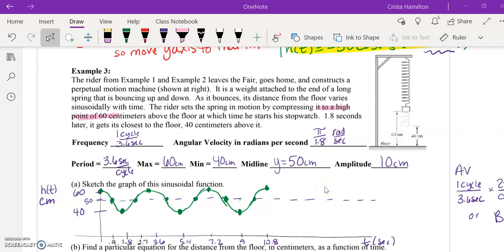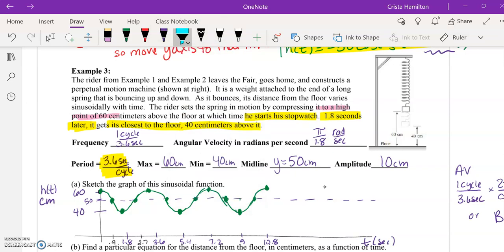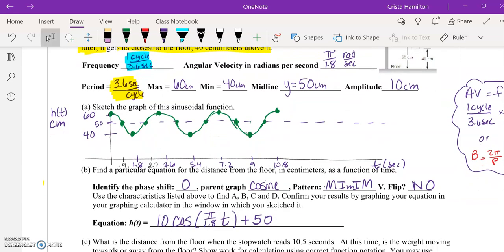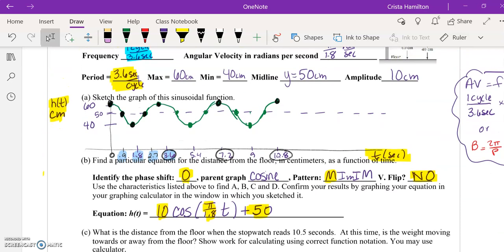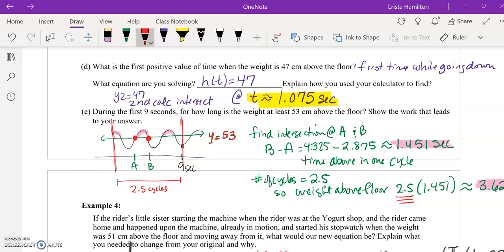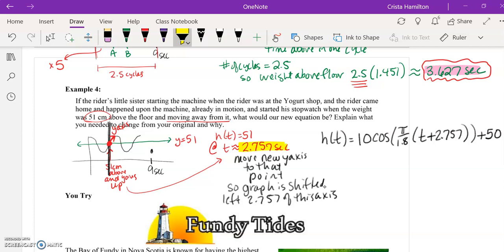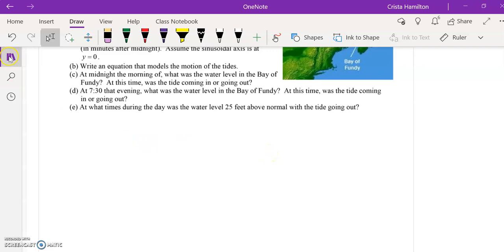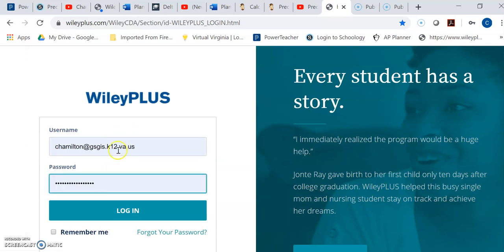CN 5.2 Sinusoid Applications Ex 3 , 4 and 5